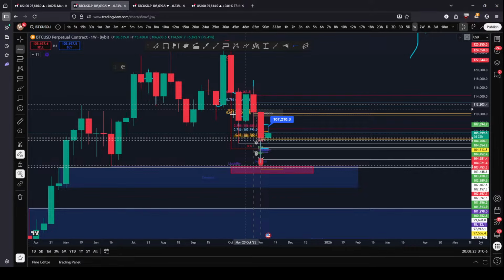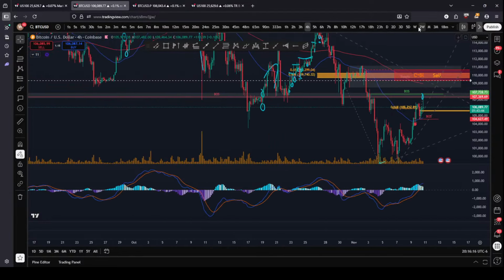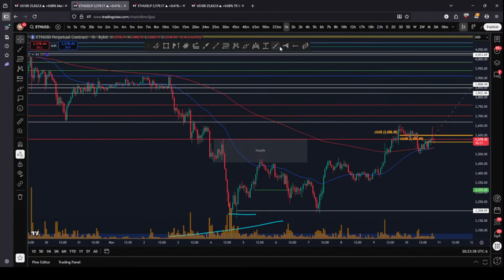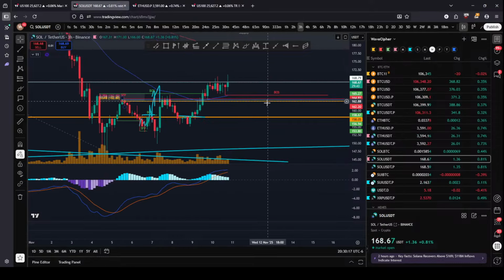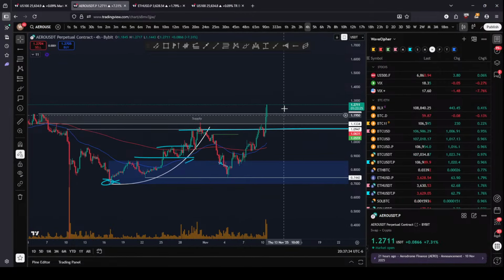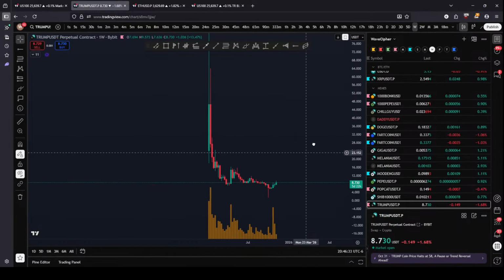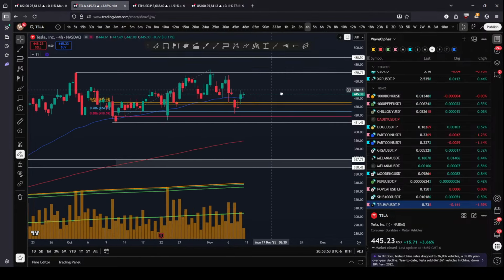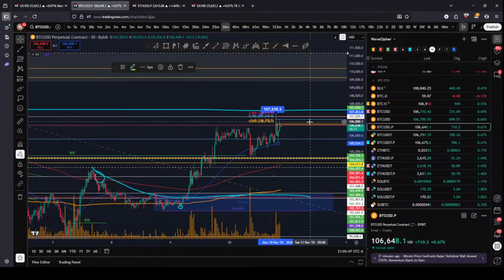The Key Battle Zone: Bitcoin Is Inches Away From a Break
Hello friends my name is WaveCipher, come chat with me in discord. Below are the links to my new learning discord and the best 2 communities in crypto.

Sign up for a Bybit account and claim exclusive rewards from the Bybit referral program! Plus, claim up to 6,085 USDT bonus